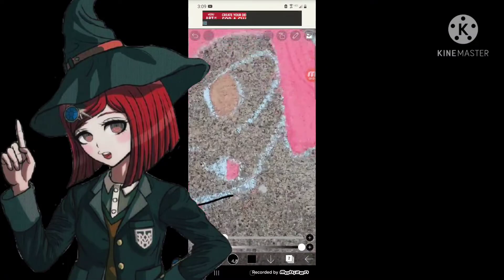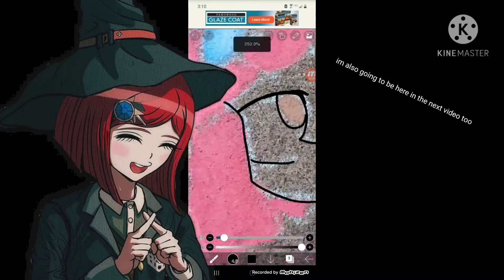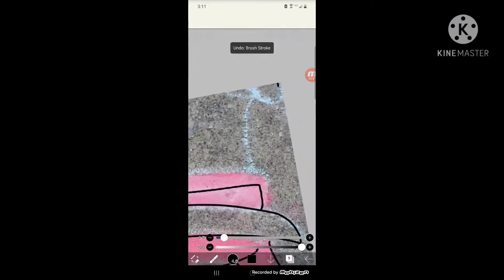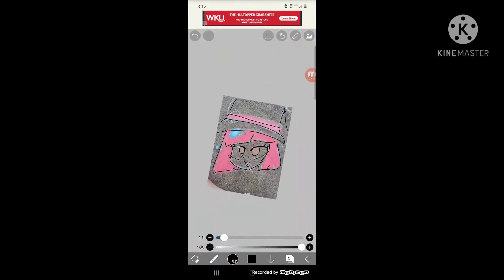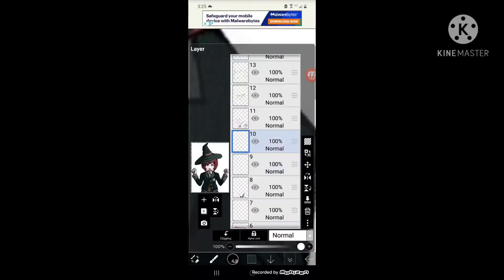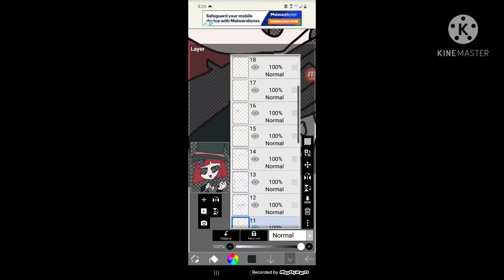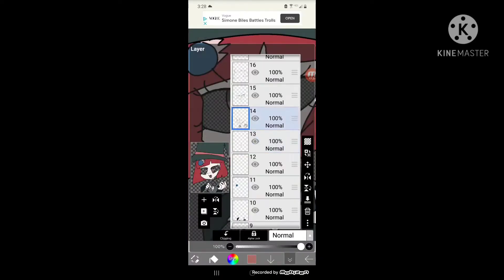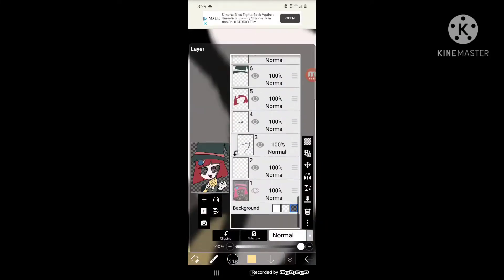Working At My Church's Food Pantry...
i'll let you guys figure out if Himiko is me or my friend